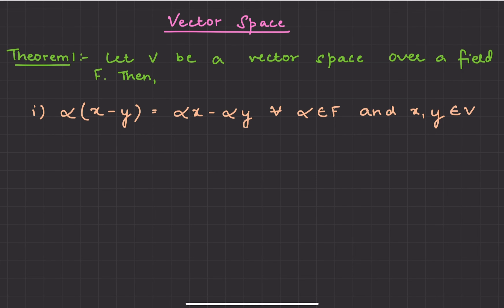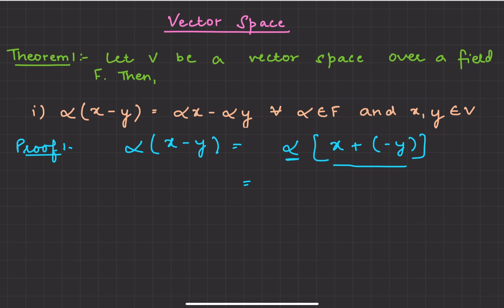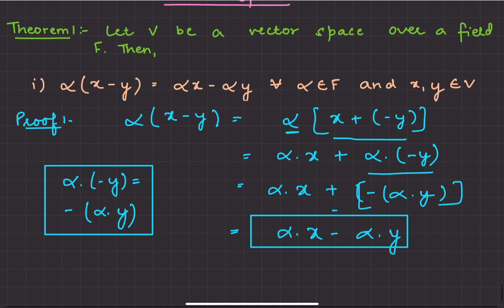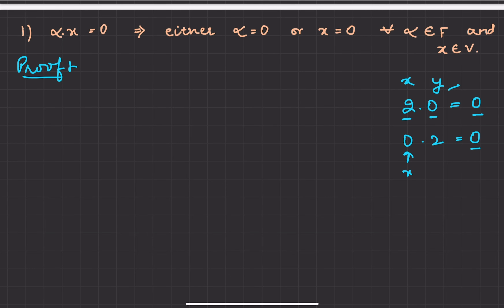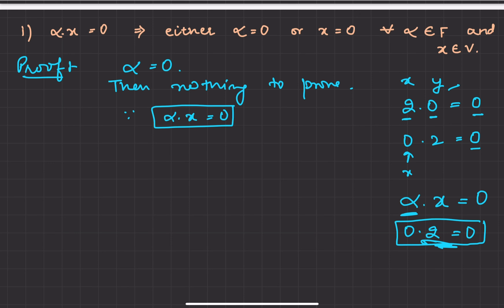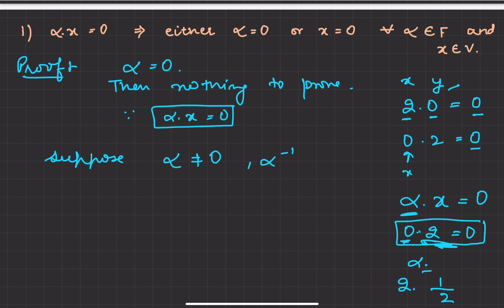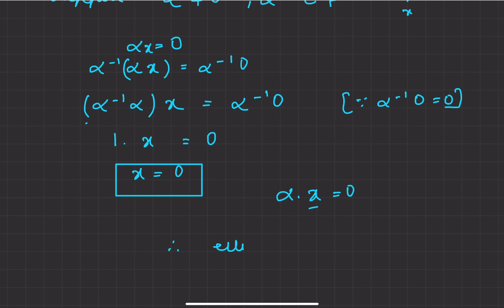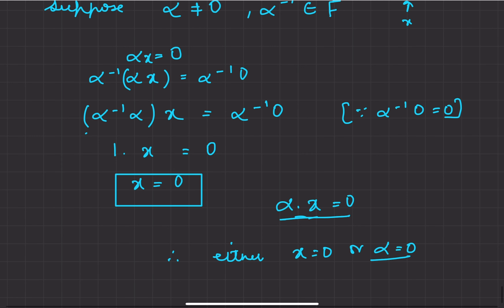Lesson 5: General properties of vector space i) α(x-y) = αx-αy ∀ α∈ F and x,y∈ V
Lesson 8: prove that the set of all complex numbers is a vector space over itself

Lesson 9: Prove that the set of complex numbers is a vector space over the field of real numbers

Lesson 11: Prove that set of m*n matrices is a vector space over F under addition and multiplication of matrix.

Lesson 13: A non-empty subset W of vector space is subspace of V iff αx+βy ∈ W  for all α,β∈F and x,y∈W